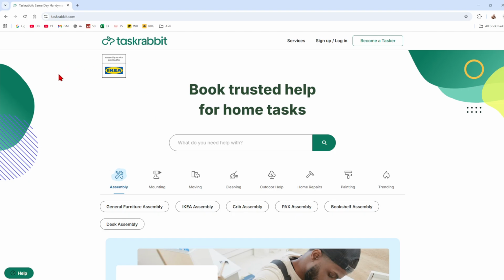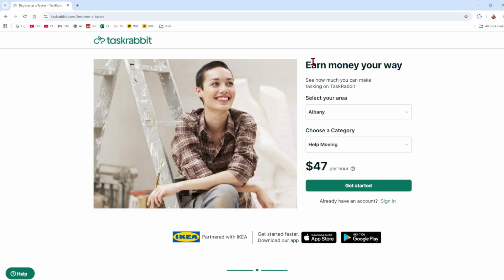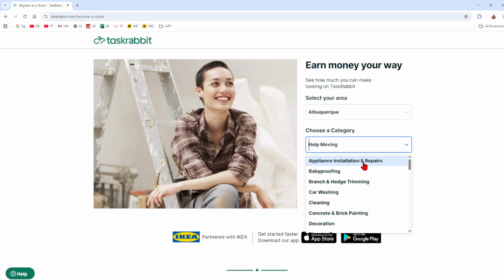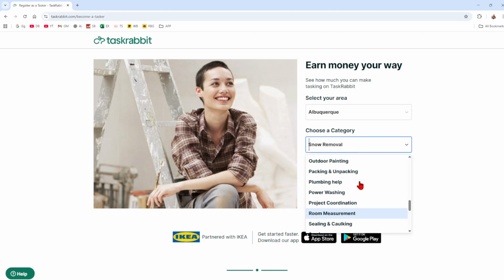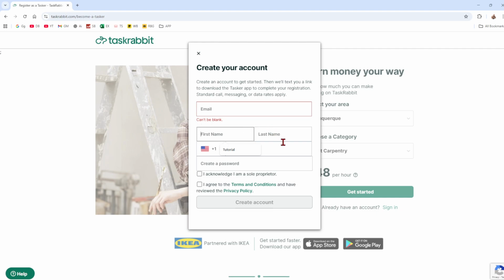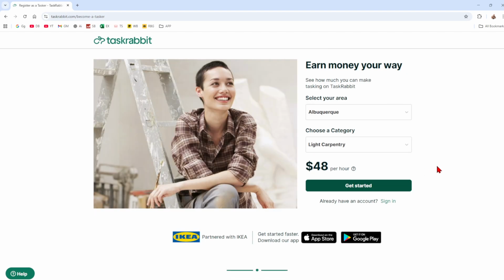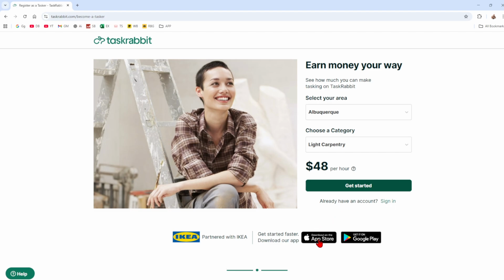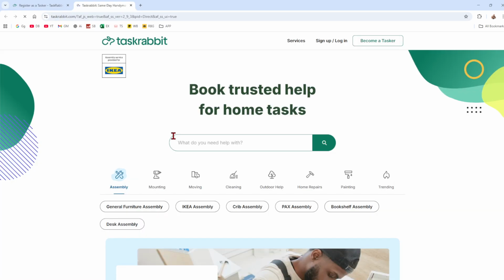How To Get Tasks On TaskRabbit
Learn how to get tasks on TaskRabbit with this step-by-step guide. I’ll show you how to find available jobs, improve your profile, and increase your chances of getting hired so you can start earning more efficiently. Perfect for beginners looking to succeed on TaskRabbit!